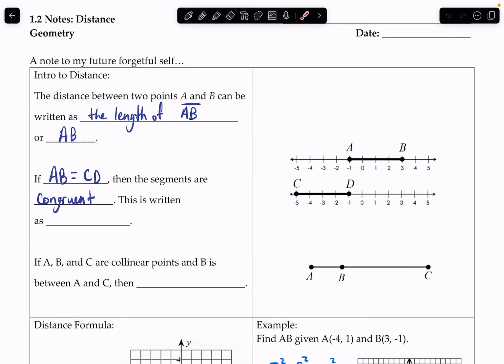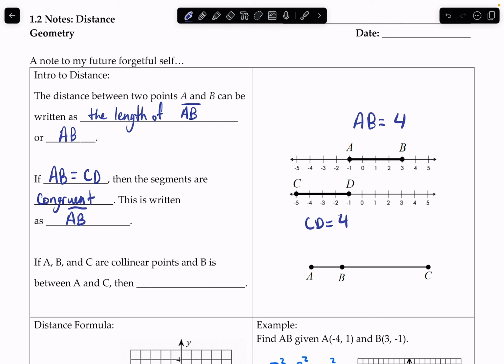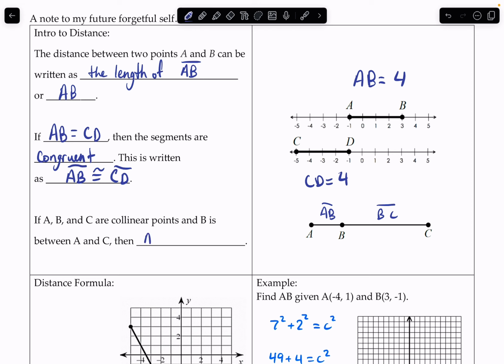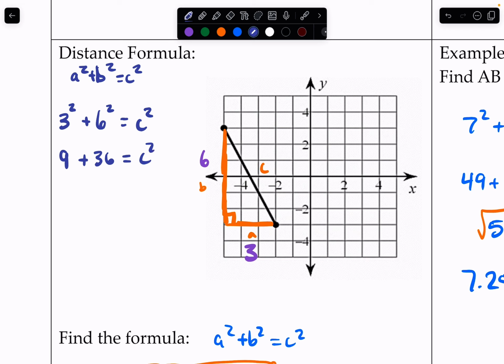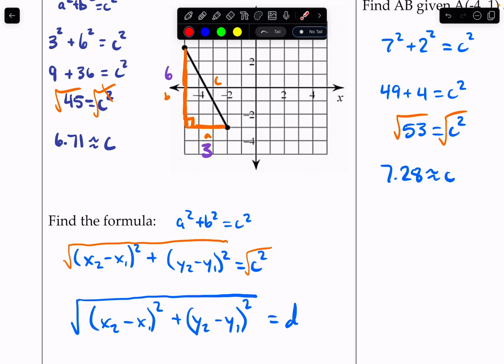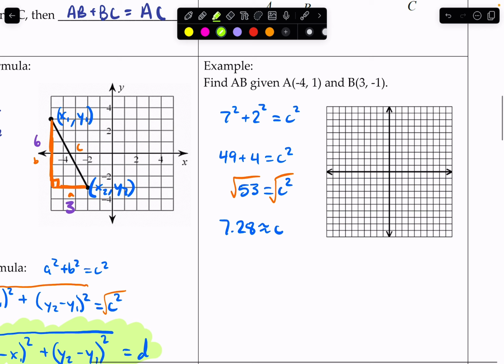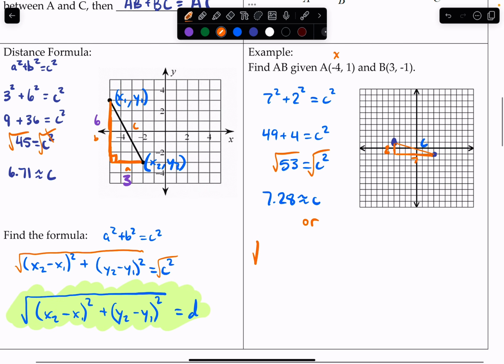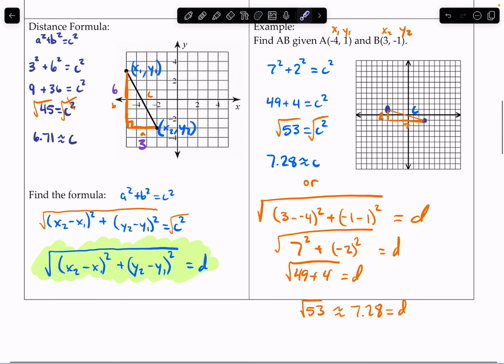Distance in Geometry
Geometry
1.2 Notes: Distance